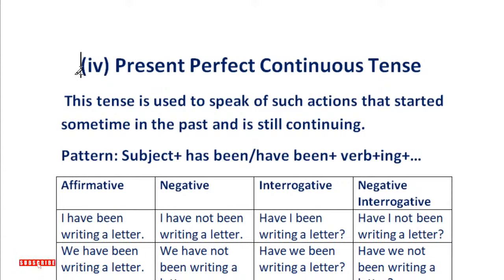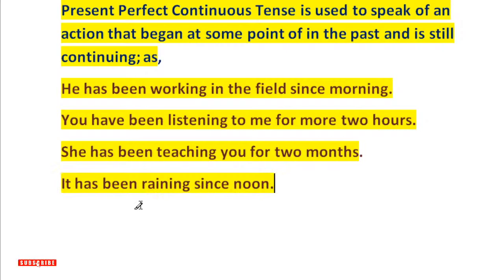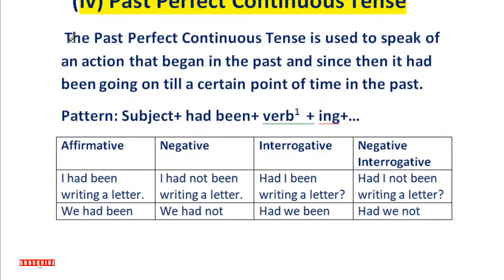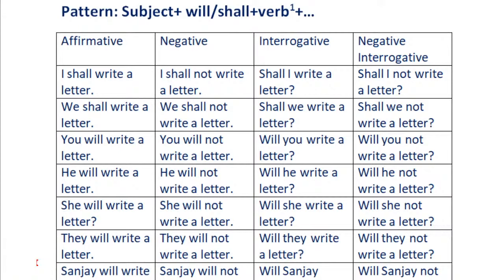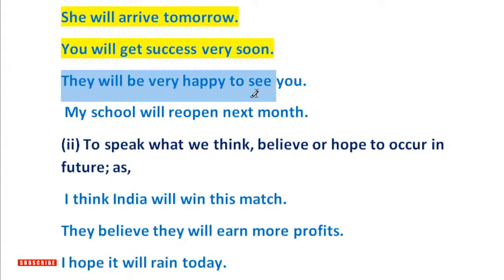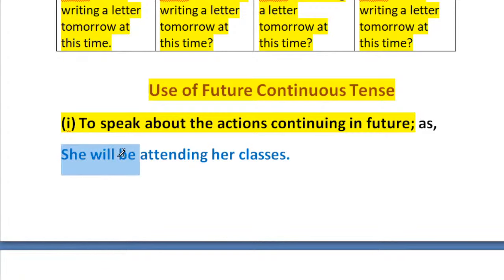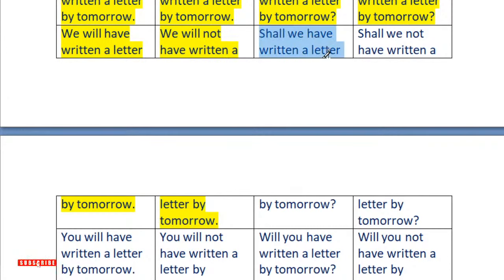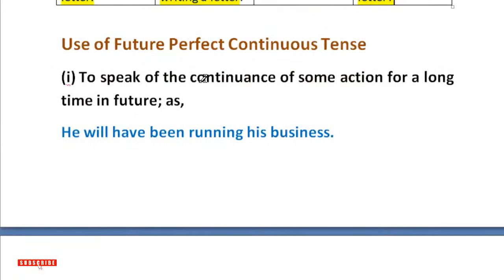Tense Part III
English Grammar,  Class IX & X,  CBSE